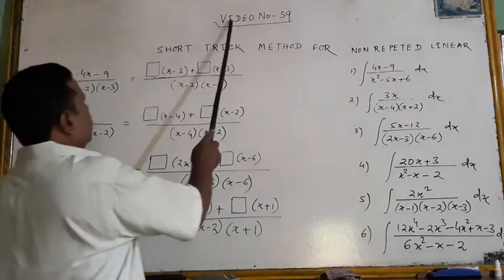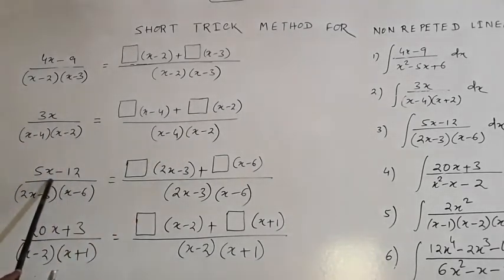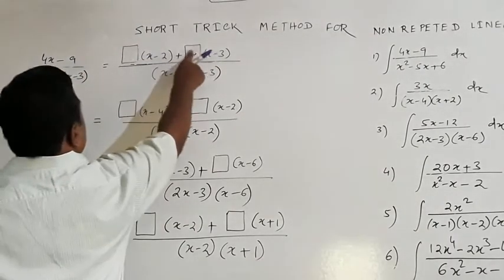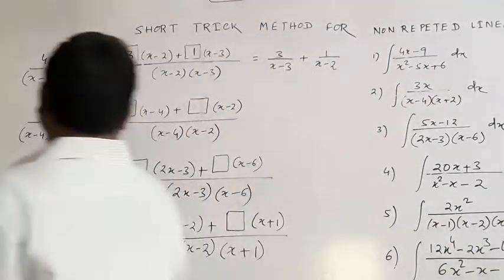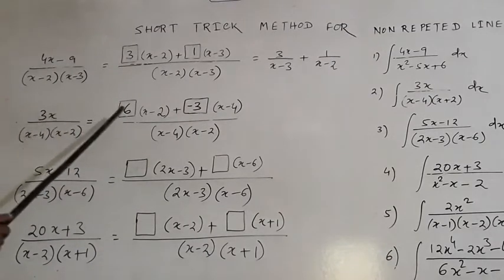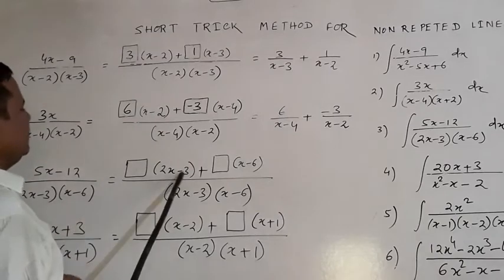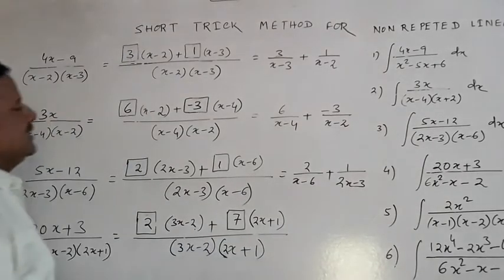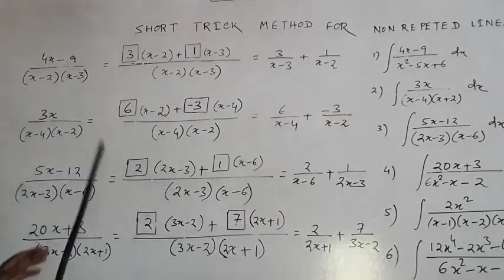Integration By Partial Fraction Method And Problems 1 to 6 Chapter 6(Part 2) Class 12